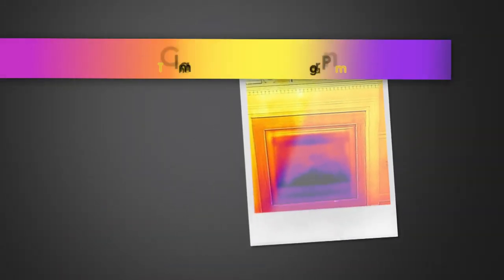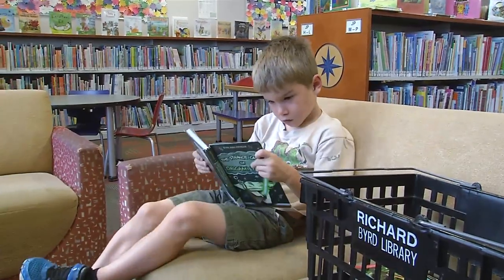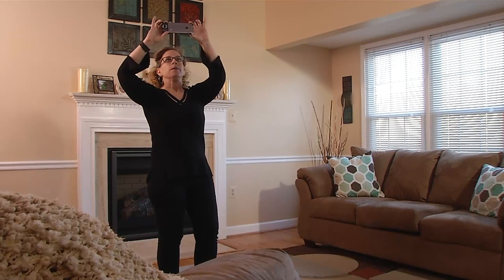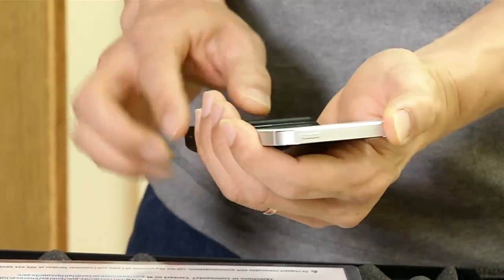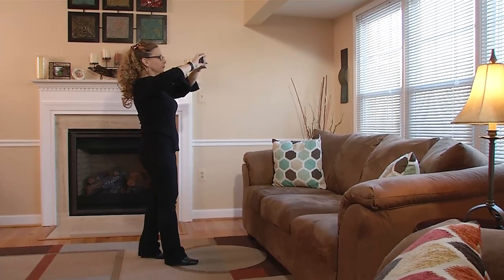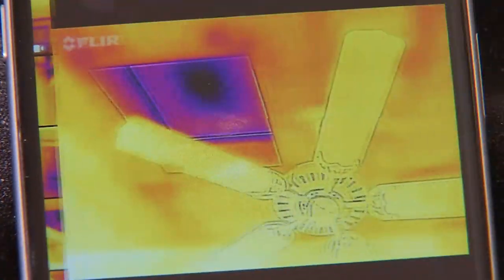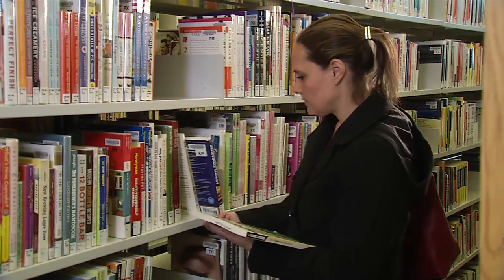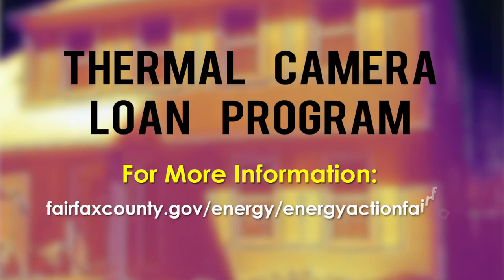Thermal Cameras on Loan Through the Fairfax County Library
You can check out a thermal camera from the Fairfax County Public Library. These cameras, which attach to most smartphones, will help you see your way to savings by finding air leaks and missing insulation in your home.